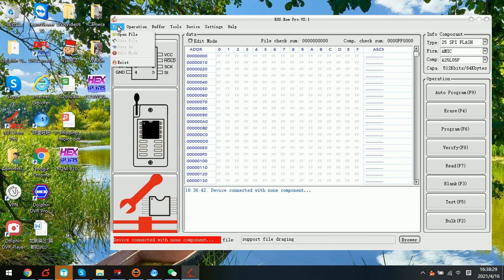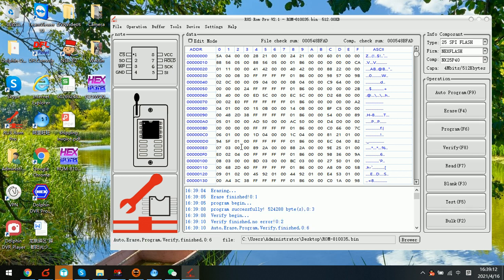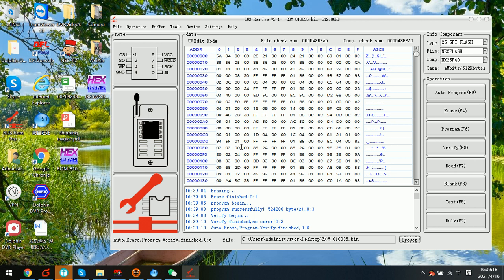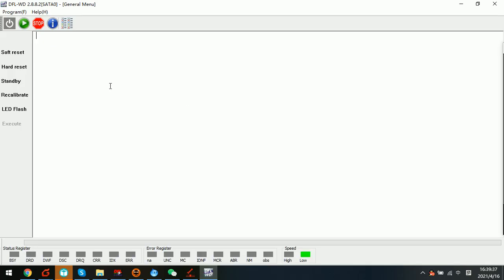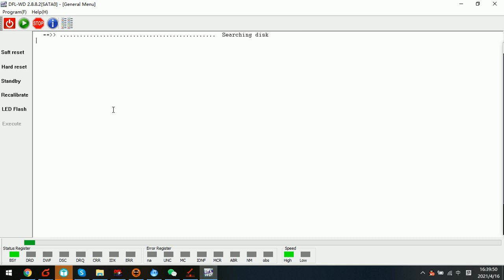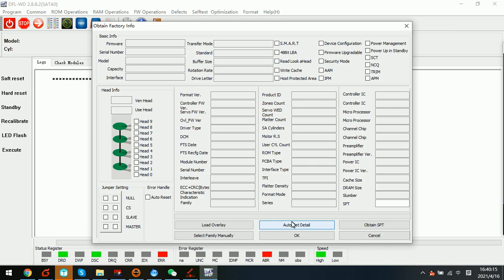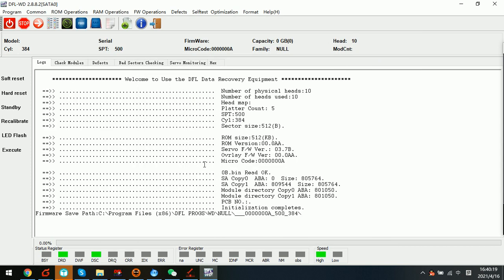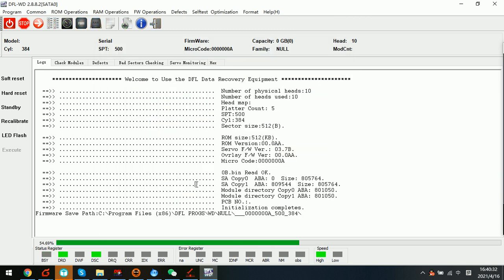Write Original ROM To Dead Unlock PCB